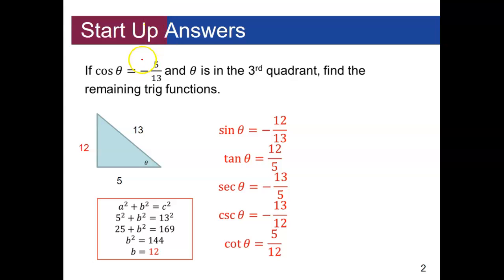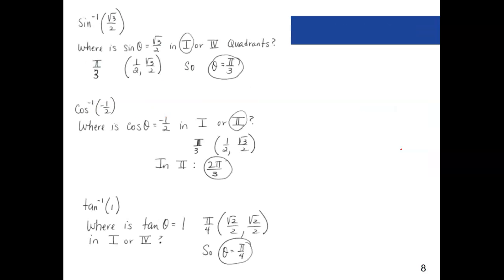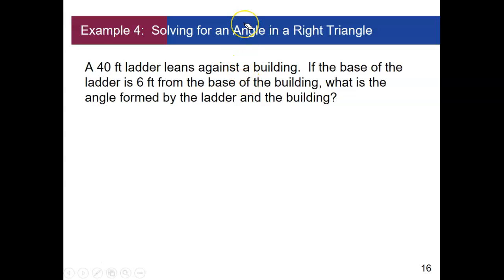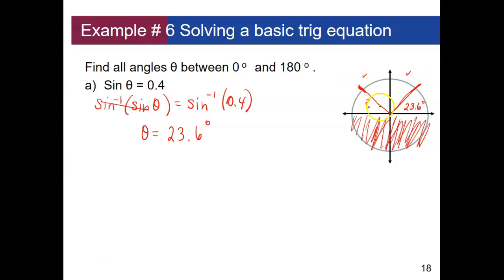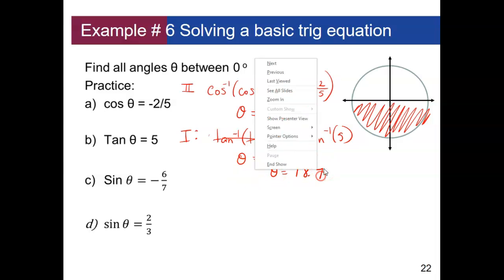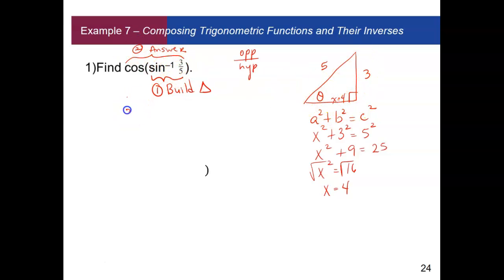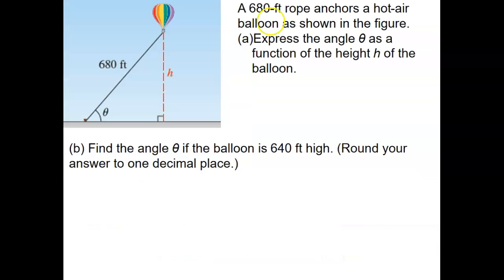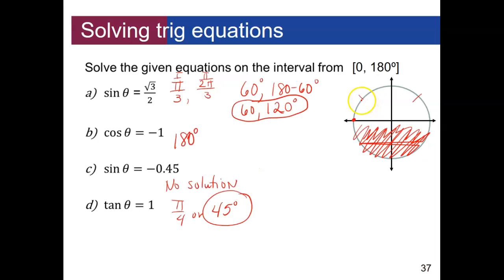6.4 Lecture video Math 115